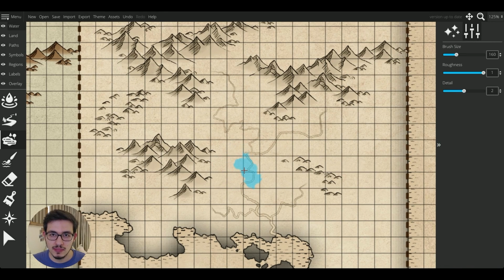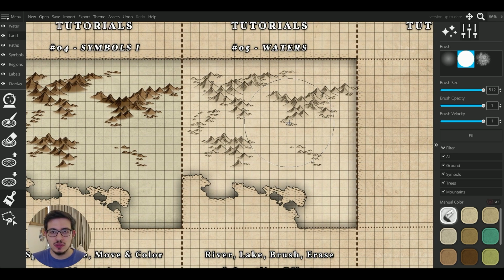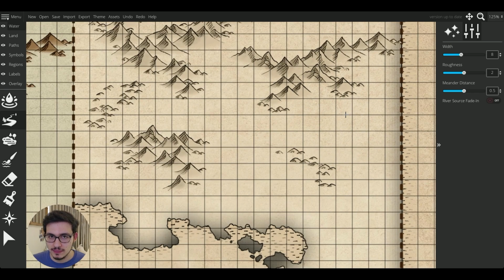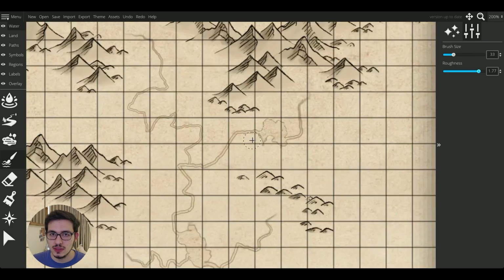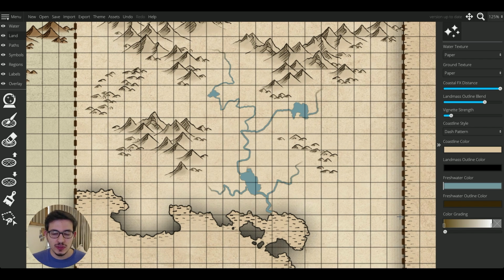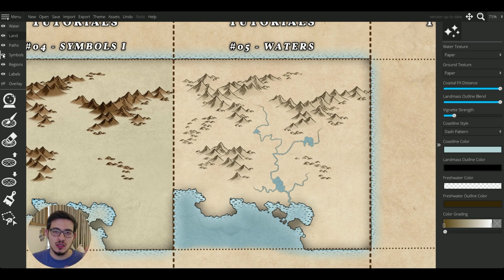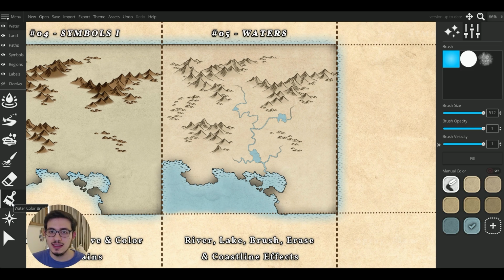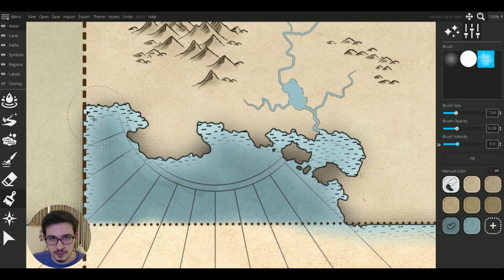Wonderdraft Tutorial 5: Adding Lakes and Rivers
In this video tutorial, we provide a detailed walkthrough on how to add and customize waters, lakes, and rivers in Wonderdraft. We cover adjusting the size, roughness, and color of water features, as well as introducing unique coastline effects.

We also explain how to use various tools, including the eraser for removing colors, copying symbols, and manually brushing waters. Additionally, we demonstrate how to add lakes with varying shapes and depths, and how to color and texture waters and coastlines for enhanced visual appeal.

We wrap up the episode with tips on adding a windrose for navigational aesthetics and promise future tutorials on placing, moving, and coloring trees.

00:00 Introduction to Advanced Map Editing
00:18 Welcome and Episode Overview
00:27 Eraser Tool and Copying Symbols
01:36 Diving into Waters: Adding Rivers
03:52 Expanding the Map: Adding Lakes
04:48 Manual Water Addition and Erasing
05:41 Coastline Effects and Water Coloring
09:17 Exploring Textures and Final Touches
10:14 Windrose Tool: Adding Directional Aesthetics
11:45 Conclusion and Teaser for Next Episode